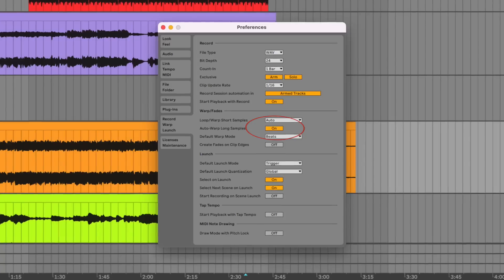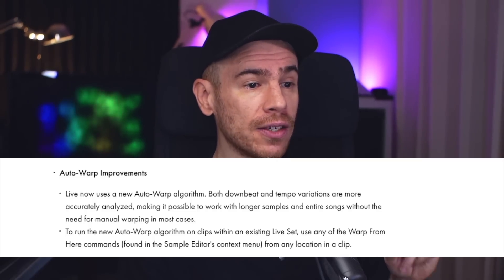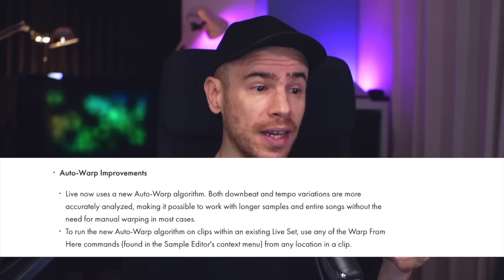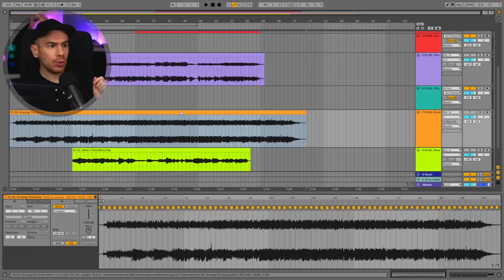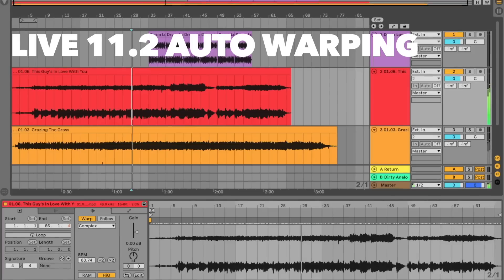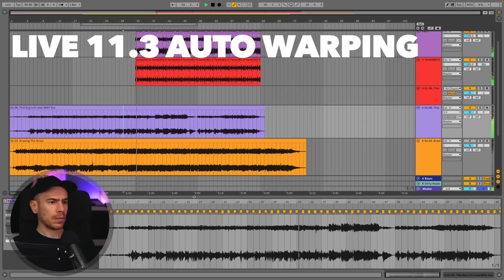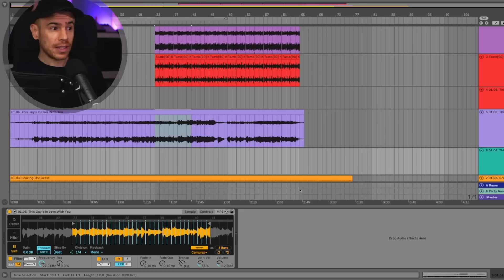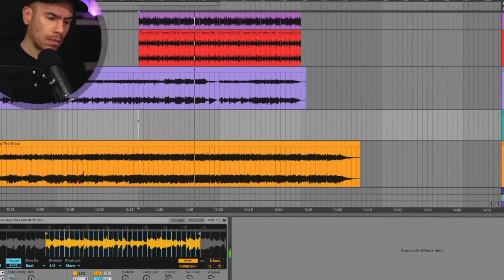Ableton Live 11.3 - Is Sampling & Remixing Too Easy Now?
I was always wondering, how come DJ software has been capable of automatically syncing 2 tracks together for many, many years, while Ableton Live wasn’t as good in this department even though it had this sophisticated warping algorithm. Well, with Live 11.3 that has changed. The new and improved auto warping is one of the highlight features of this update and it’s now much more capable of automatically syncing whole tracks even with tempo variations to your project and in this video I’m going to show you how it compares to the previous warping algorithm.

Before I always used to advise people to turn auto warping for long samples off and set up the warping themselves.

But here’s what the release notes of 11.3 say:

• Live now uses a new Auto-Warp algorithm. Both downbeat and tempo variations are more accurately analyzed, making it possible to work with longer samples and entire songs without the need for manual warping in most cases.
• To run the new Auto-Warp algorithm on clips within an existing Live Set, use any of the Warp From Here commands (found in the Sample Editor's context menu) from any location in a clip